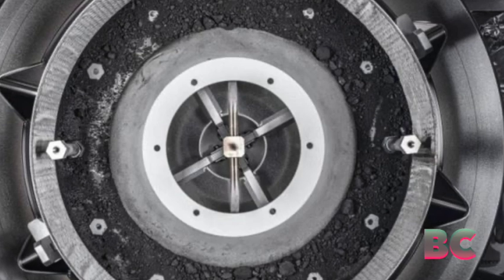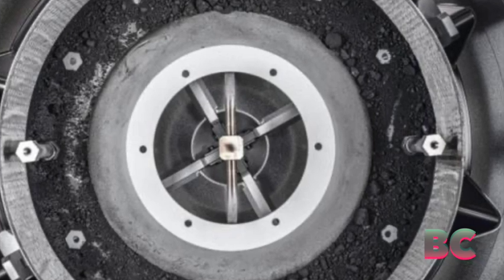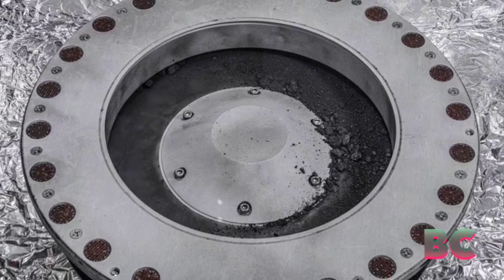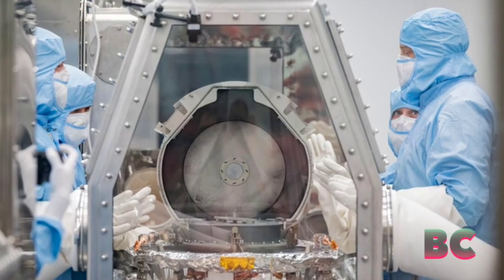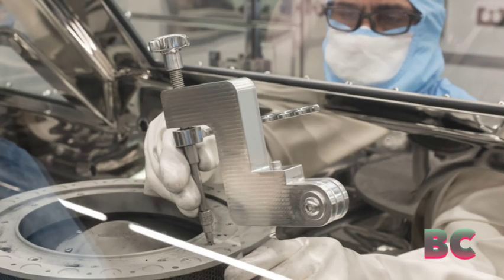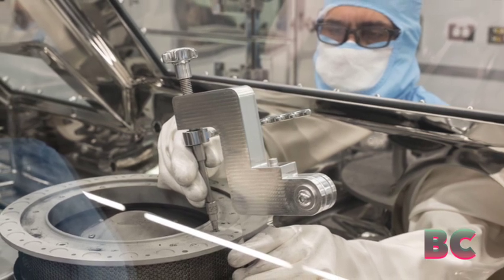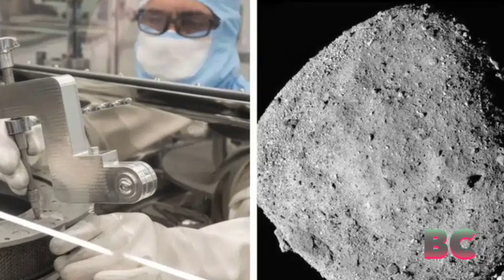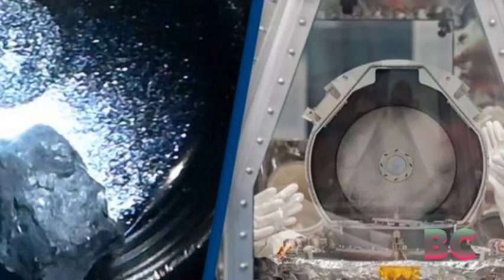NASA Finally Opened the Asteroid Container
The aluminum canister housing fragments of an ancient space rock has been successfully opened, revealing the majority of the asteroid Bennu sample.

Earlier this month, NASA’s OSIRIS-REx team successfully unlocked the TAGSAM (Touch-and-Go Sample Acquisition Mechanism) head, overcoming challenges posed by two stuck fasteners.

With the sampler head now open, NASA unveiled the previously unseen samples, showcasing a substantial portion of the asteroid’s content.

This development is significant for global science teams eagerly awaiting a sample that may provide insights into the origin of the solar system.

Several steps remain before the bulk of the asteroid sample can be extracted, Gizmodo reported.